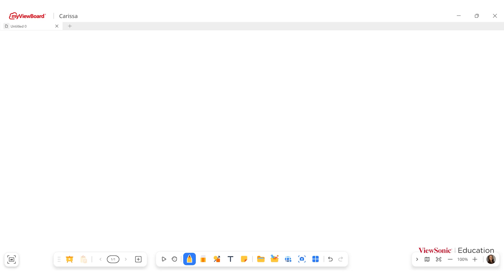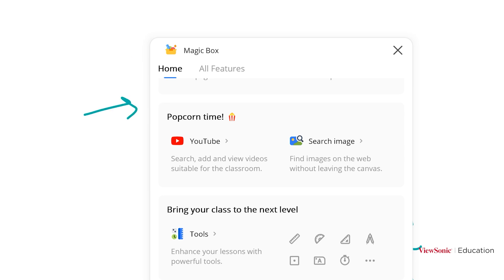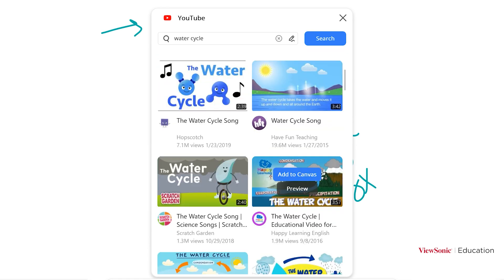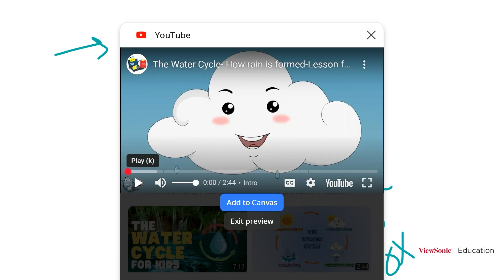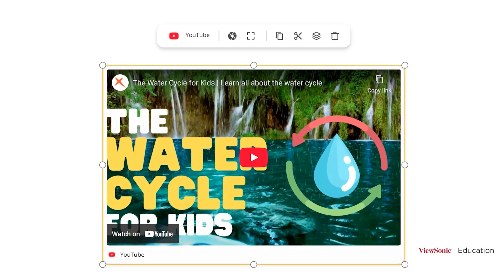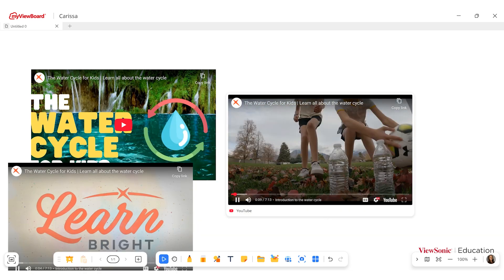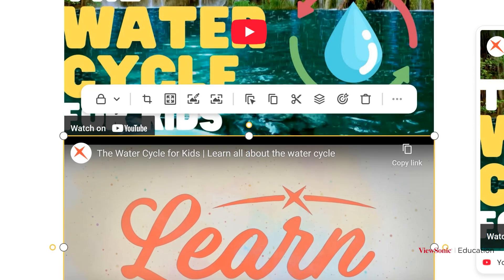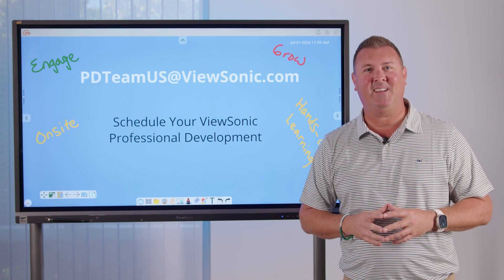myViewBoard 3.0: Importing YouTube Videos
Want to add YouTube videos to your myViewBoard canvas? This video shows you how to use the Magic Box to safely search, insert, and play classroom-friendly content—all without leaving your lesson.